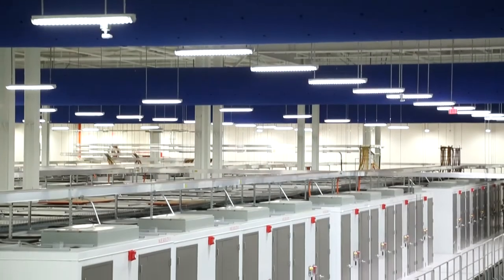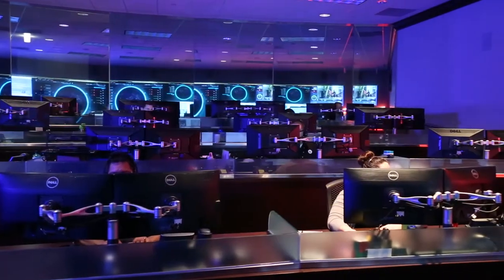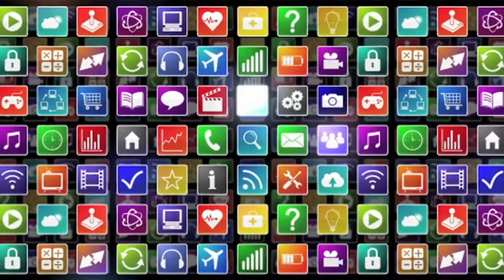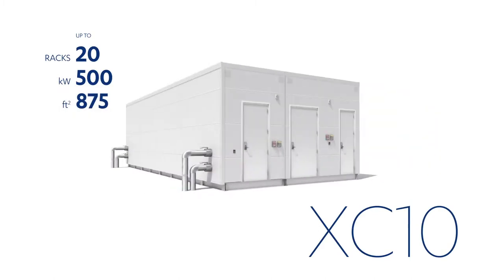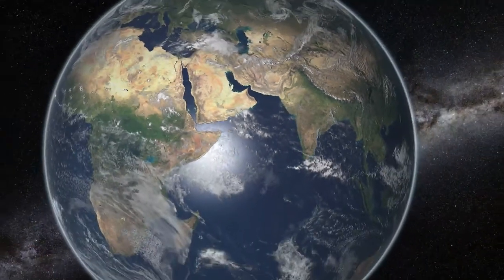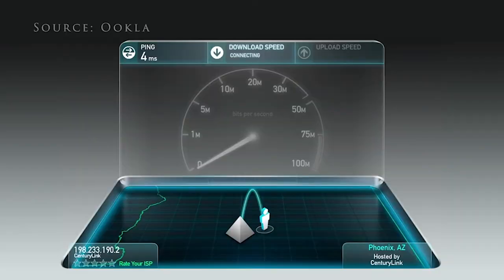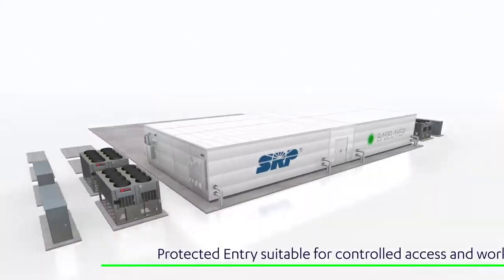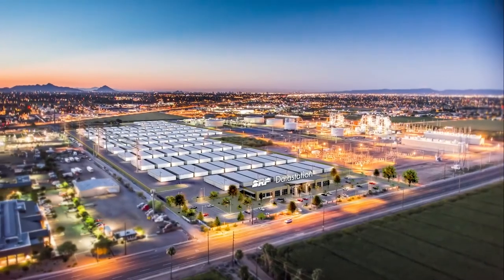We Are The BASELAYER (2019)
BASELAYER manufactures prefabricated server rooms, the fastest and most efficient place to put racks of computers. They’re like giant, welded-steel Legos – big prefabricated rooms we call modules that you can configure any way you want, and put them anywhere you want, inside, outside, in the desert, or in snow country. We can deliver data center capacity at less than $5MM per megawatt all-in, and our mods run so efficiently they consume almost 20% less power than traditional data centers